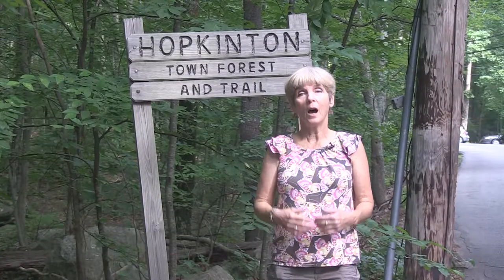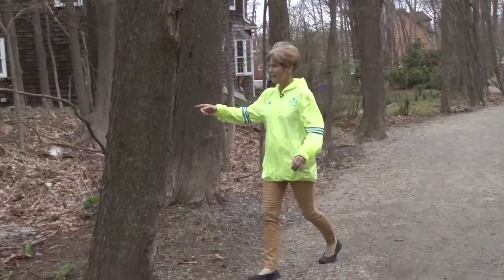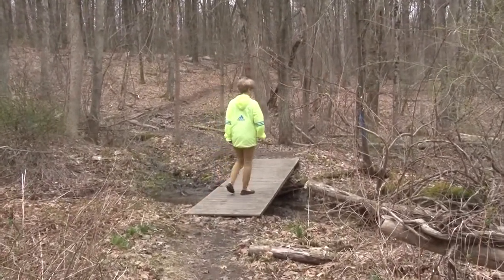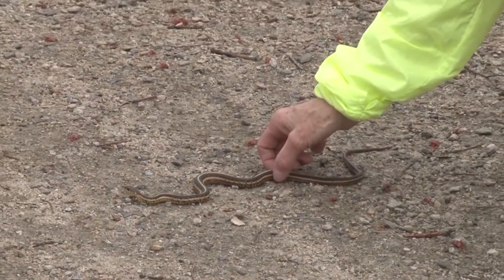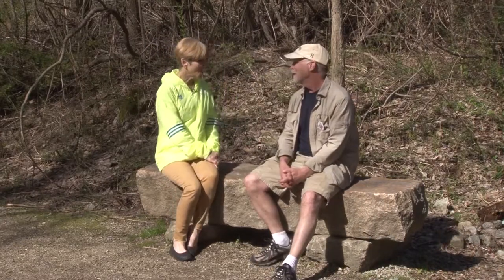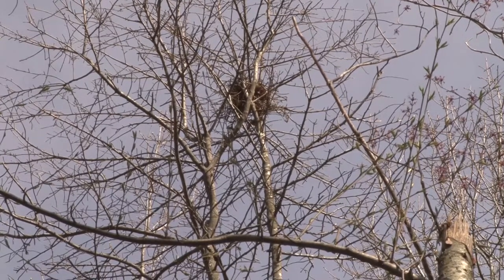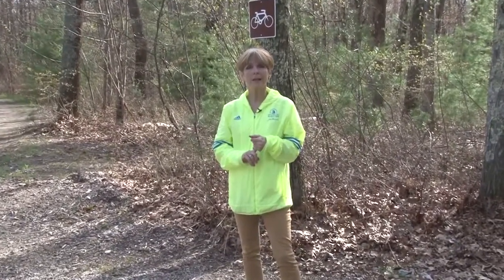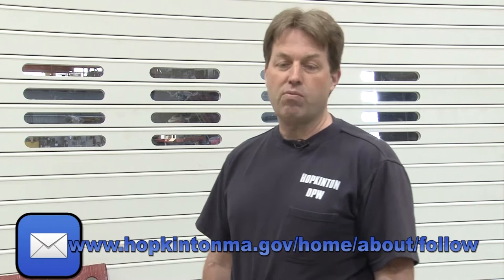What's Out There?: Center Trail